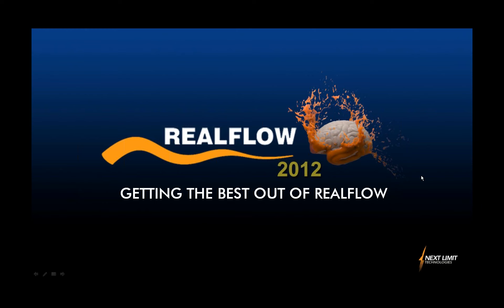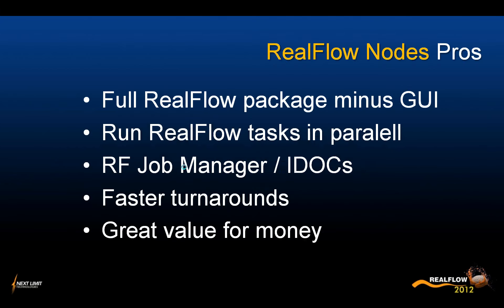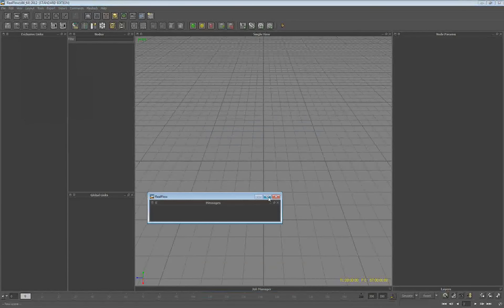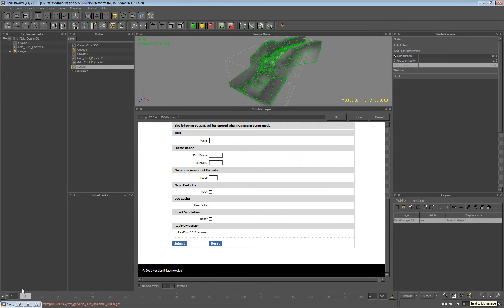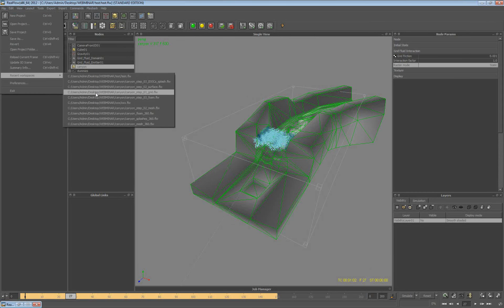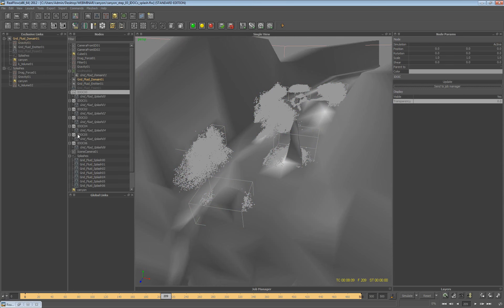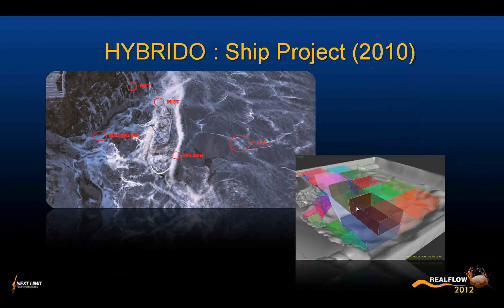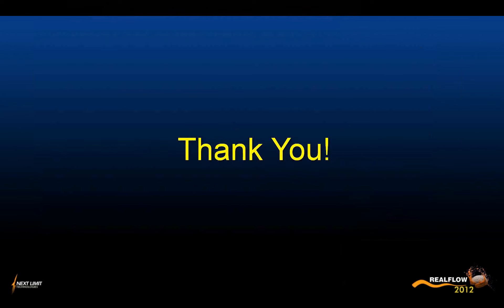RealFlow Webinar #1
Getting the best out of RealFlow by using RealFlow Nodes